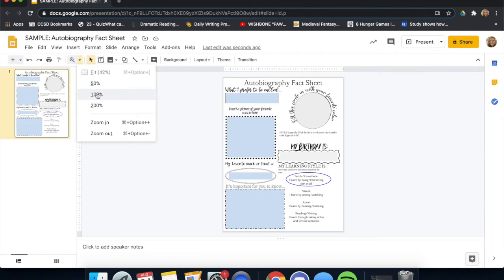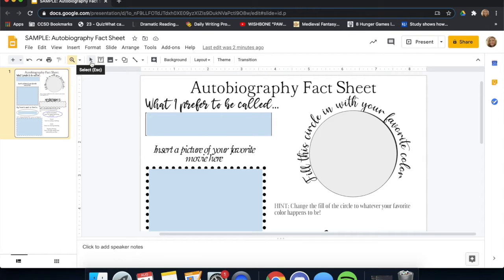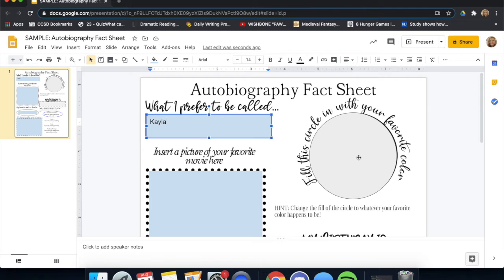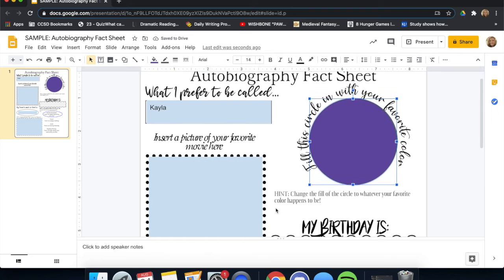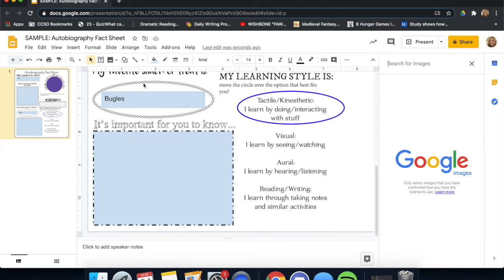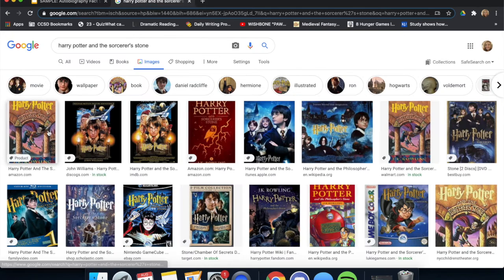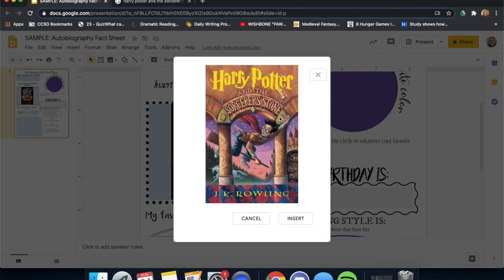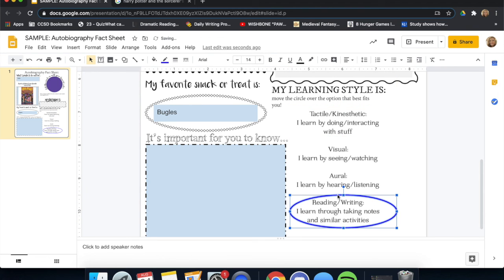Editing a Slides Worksheet: Autobiography Fact Sheet